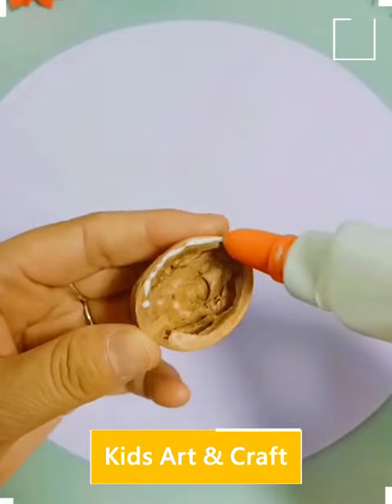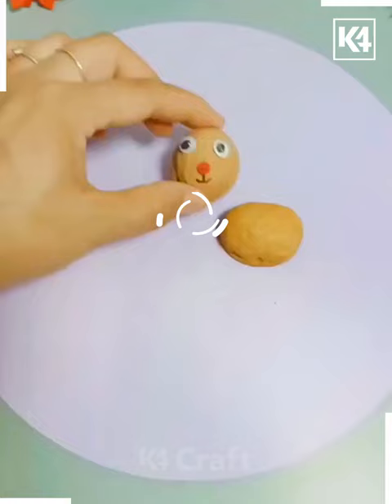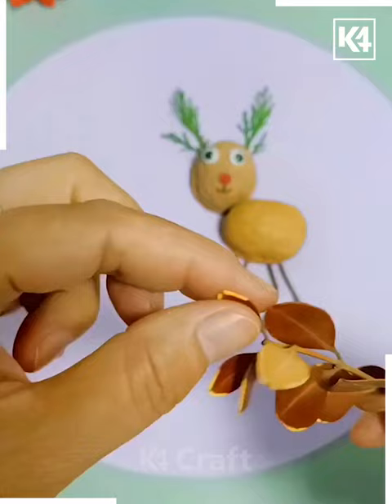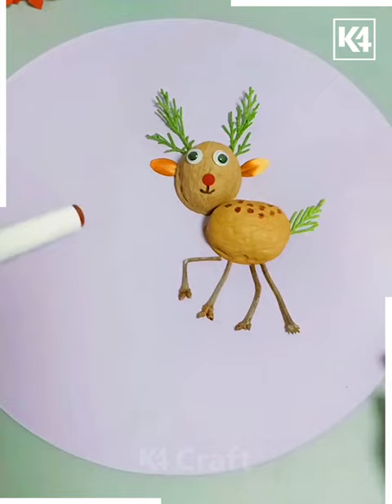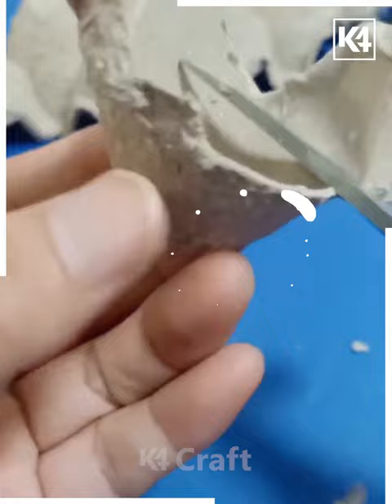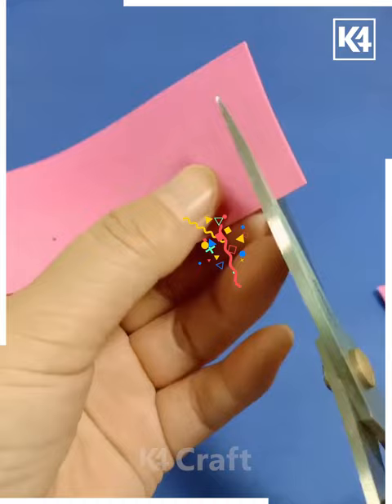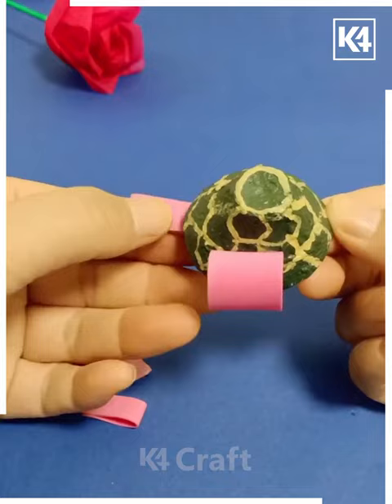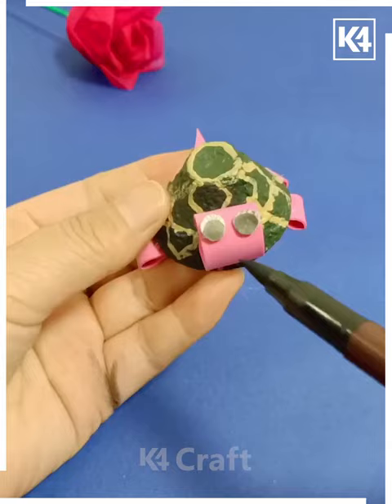Wonderful Recycle DIY Crafts That Will Brighten Your Room | Genius Ways To Recycle Egg Tray & Walnut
Wonderful Recycle DIY Crafts That Will Brighten Your Room | Genius Ways To Recycle Egg Tray & Walnut Shell